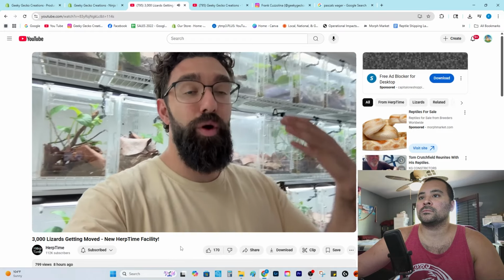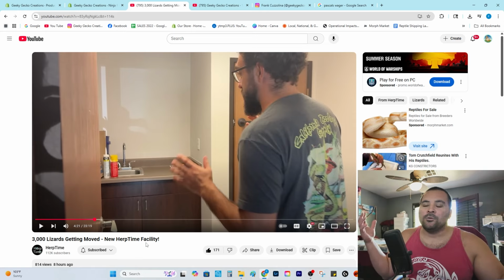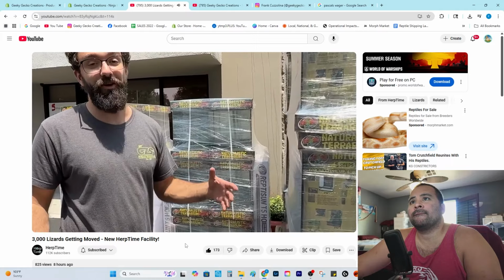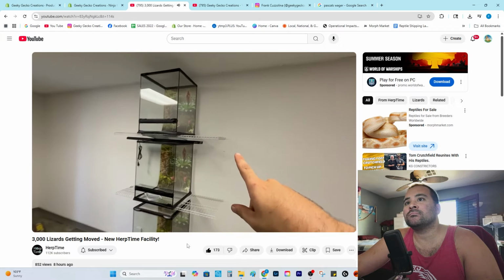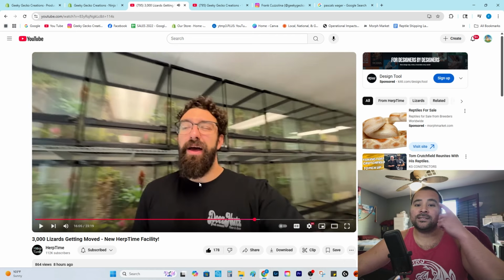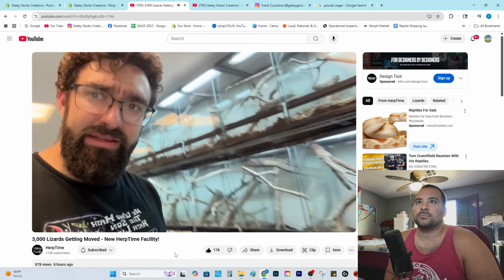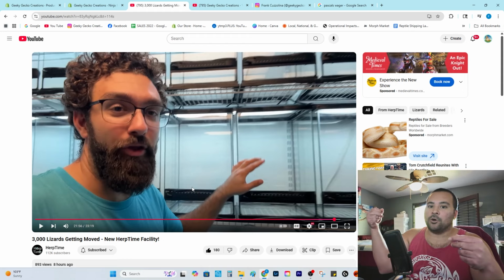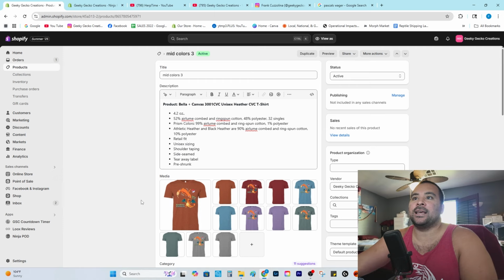Has a new FACILITY!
If you do not know who @HerpTime is, He is an awesome dude with an AWESOME facility and AWESOME setups, almost everything is simply AWESOME with this man & he's such an inspiration for the hobby.

In this video we will comment and discuss this new move and also take a look at the techniques and tactics he uses to accomplish such lofty goals! :D :D

Join us on another Geeky Gecko Creations Journey into the wonderful world of REPTILES!

Until next time my friends, be safe, stay passionate, and remember:

"Have a Geeky Gecko Great Day!"

* P - e - a - c - e *

We provide a PLATFORM for YOU to LEARN about REPTILES!
Leopard Geckos, Bearded Dragons, Tegus, Monitors, Snakes, and MORE!

*Email them and say Geeky Gecko Creations sent ya ;)